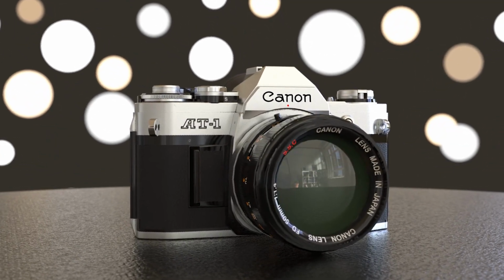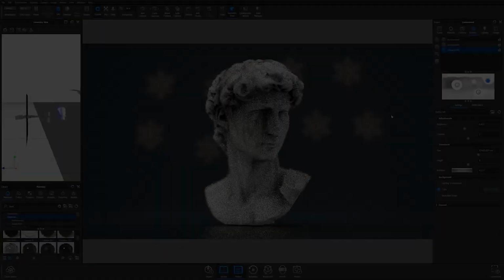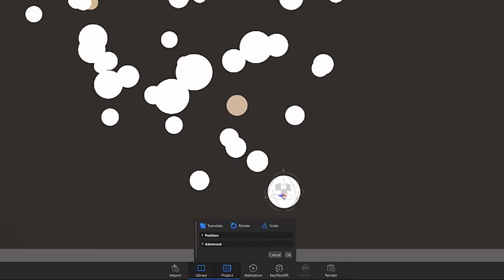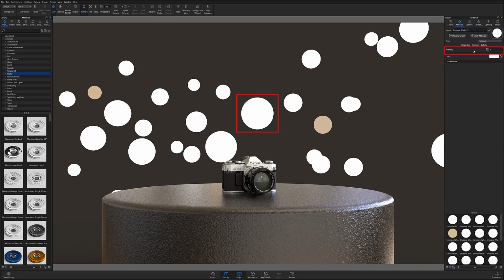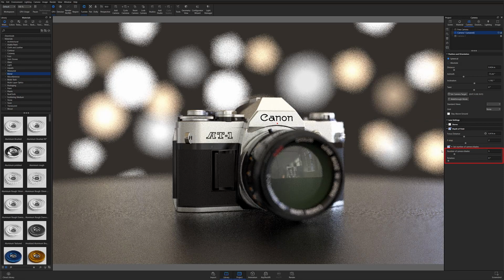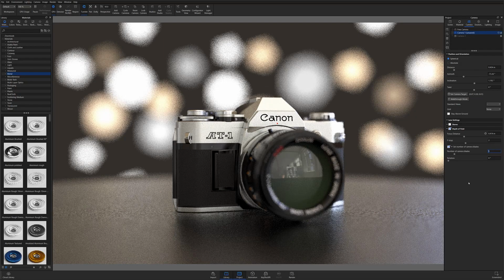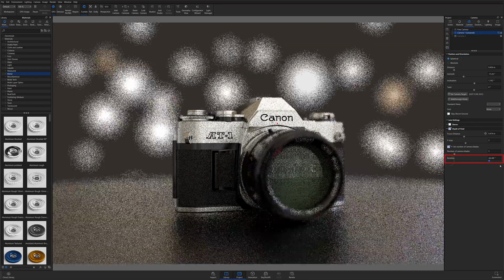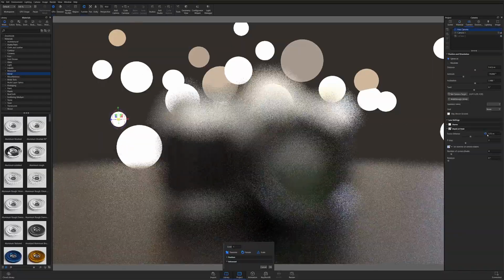KeyShot Quick Tip - Bokeh Shapes Using Depth of Field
In this KeyShot Quick Tip, we'll take a quick look at KeyShot 11.3's brand new camera blade controls for creating realistic bokeh with KeyShot's depth of field settings.